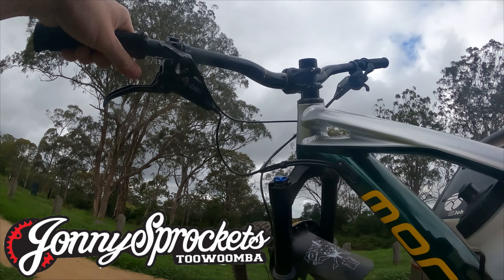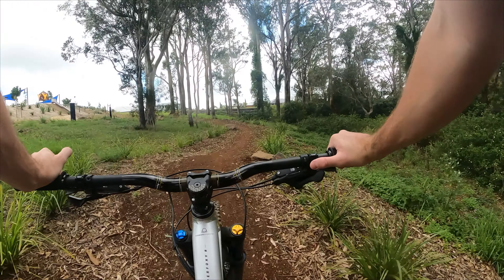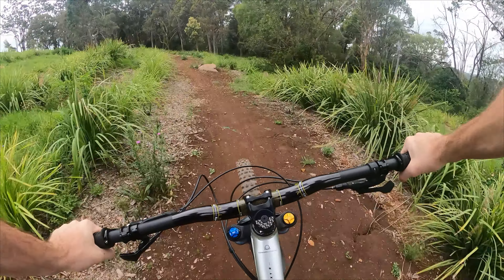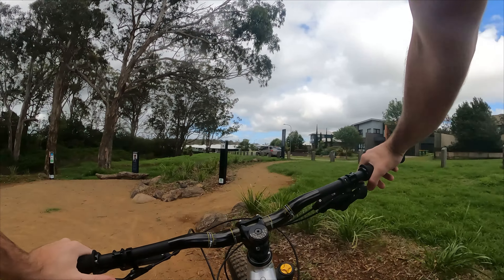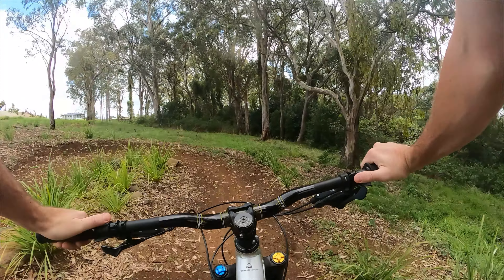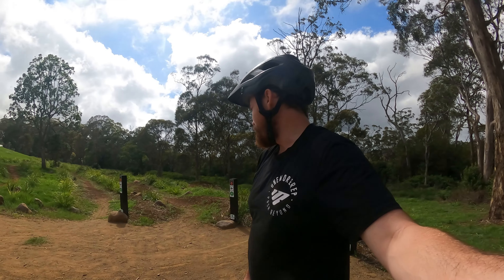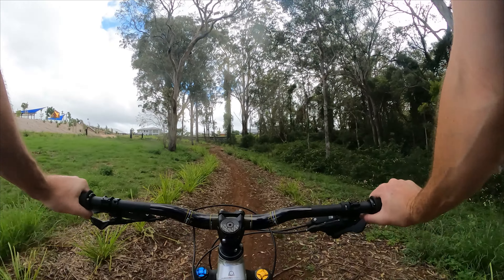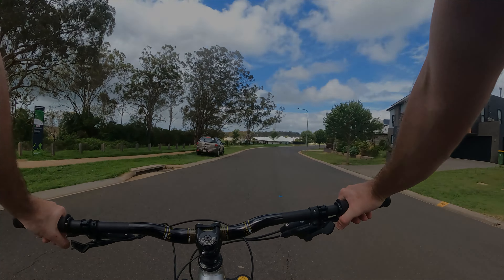Hidden Skills park in Toowoomba! | Mountain biking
Hey legends, today on trail talk, Im out at the Carly Hibberd Park bike trails, theres a couple little trails here and a few fun jumps!

These trails would be perfect for new riders to the sport, as well as strider bikes or young ones learning to ride

Hit up
jonnysprockets.au
for all your bike needs!
My Gear -
+ Iphone 14 Pro
Below: Follow me for more daily Social media✨

statute that might otherwise be infringing. Non-profit, educational, or personal use tips the
Don't Try To Download & Copy Anything From This Channel. It's a Cyber Crime. All Videos
on this Channel are Copyrighted by: @JohnnyThe_G

0:00 - 5:00 Carly Hibberd park
5:00 - 5:28 Jumping
5:28 - 8:47 Kids trails toowoomba